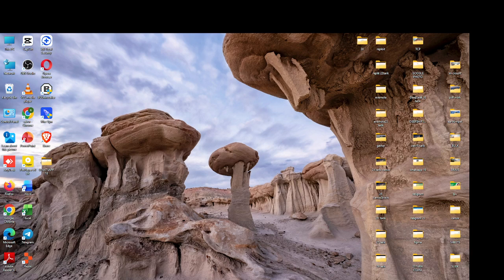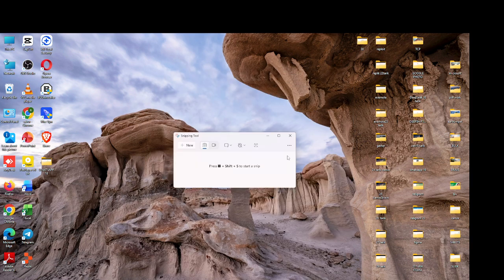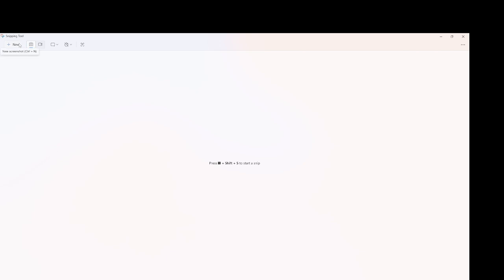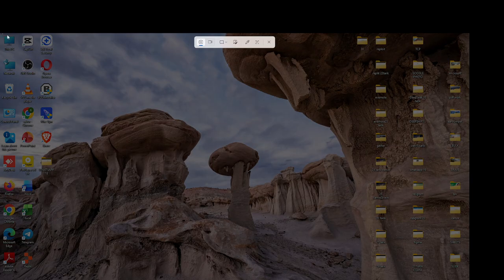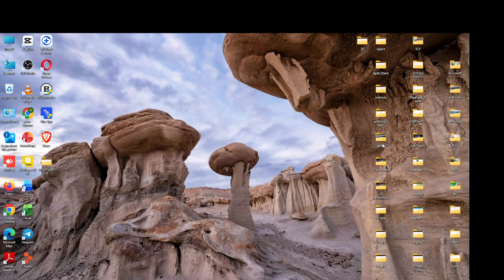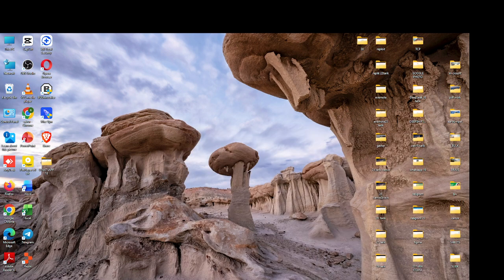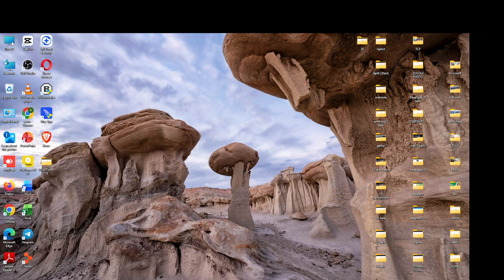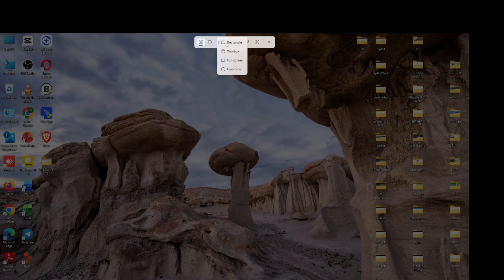How to Annotate Screenshots in Snipping Tool Full Guide 2026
Learn how to annotate screenshots in the Snipping Tool with this quick 2026 guide. Add text, arrows, highlights, and drawings to your screenshots easily on Windows 11.